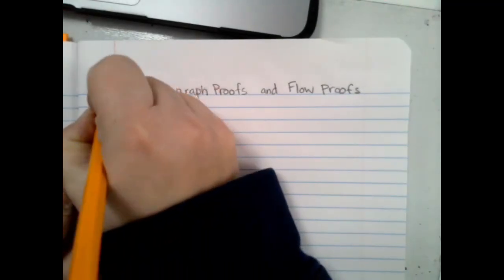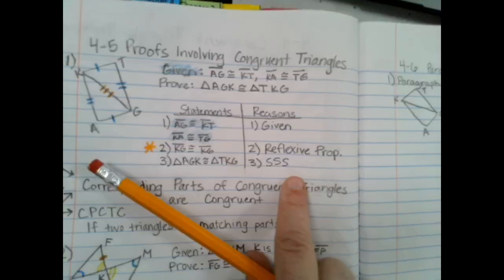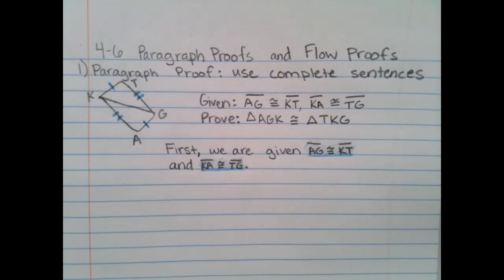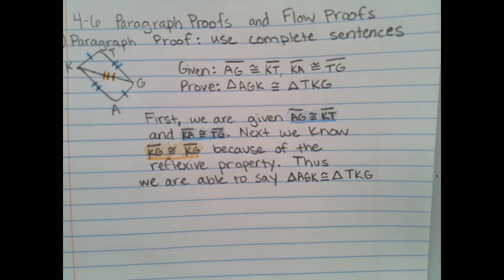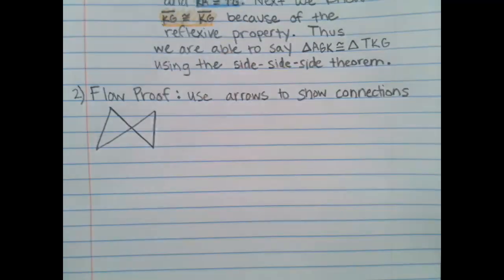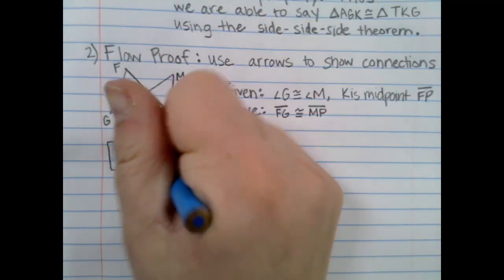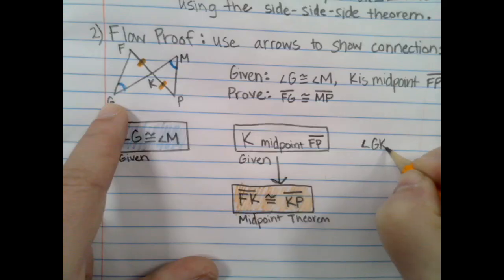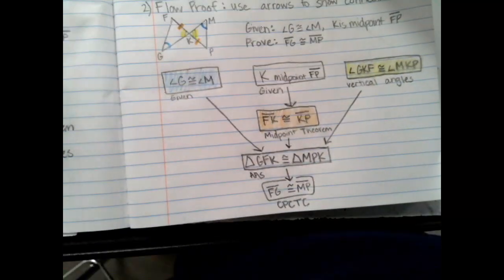4-6 Paragraph Proofs & Flow Proofs (11/13/25)